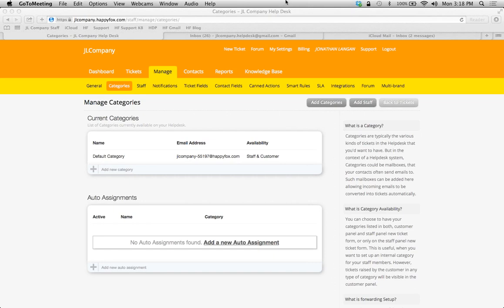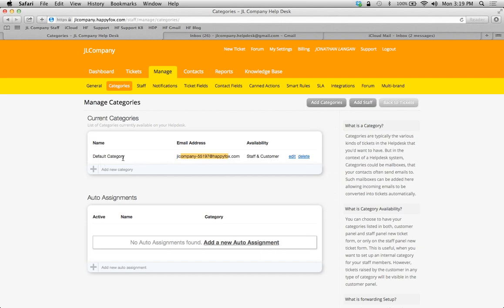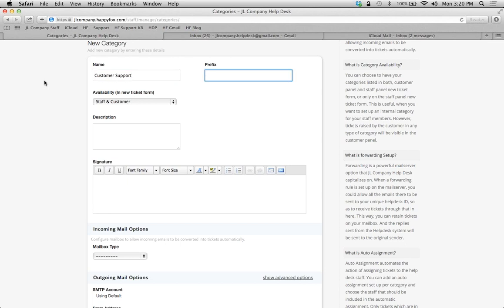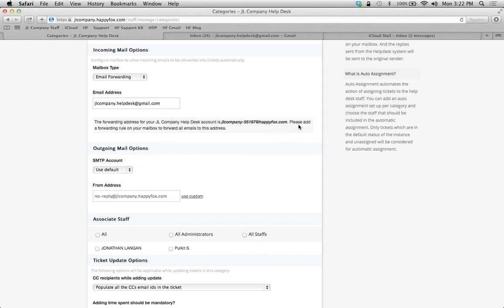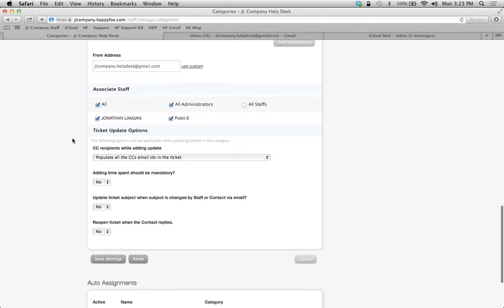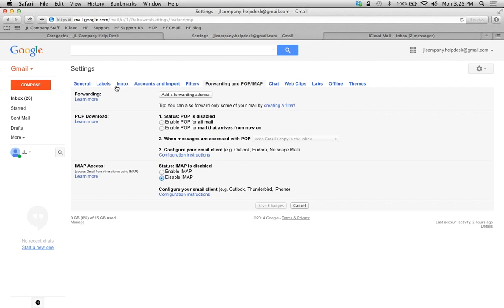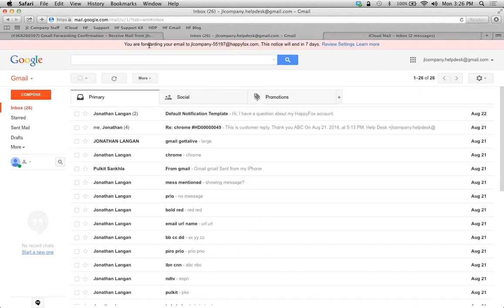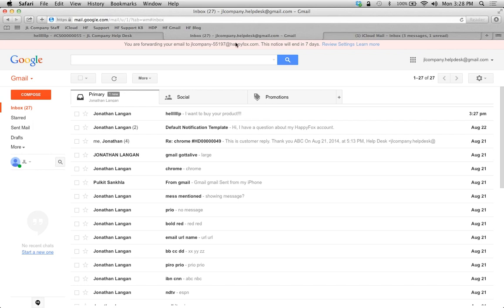How to Setup Gmail Integrated Category - HappyFox Helpdesk Tutorials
to learn how HappyFox can replace your Gmail Inbox.